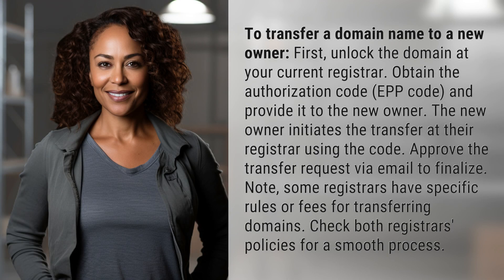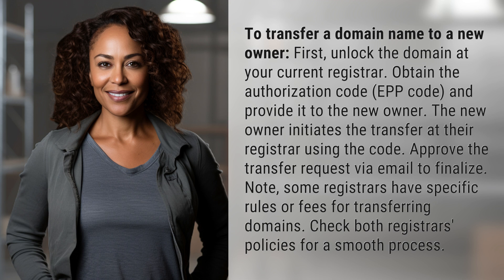How to transfer a domain name to a new owner?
Domain Name Transfer: A Step-by-Step Guide 👉 Transfer Guide 👉 Learn how to smoothly transfer a domain name to a new owner with this step-by-step guide. Unlock the domain, obtain the authorization code, and approve the transfer request for a seamless process.

Laura S. Harris (2024, July 9.) How to transfer a domain name to a new owner?
    🌐 AskAbout.video